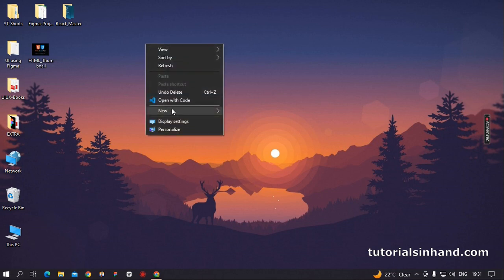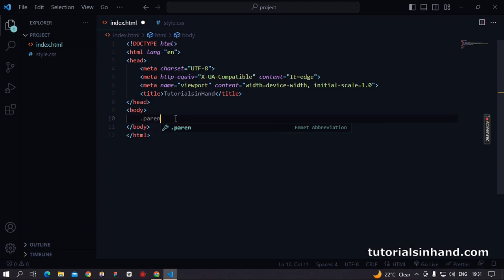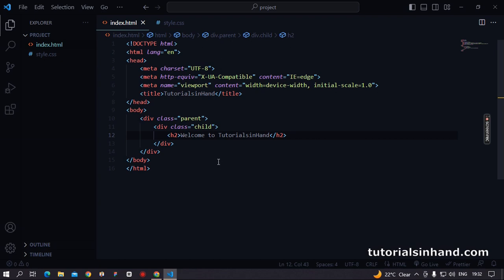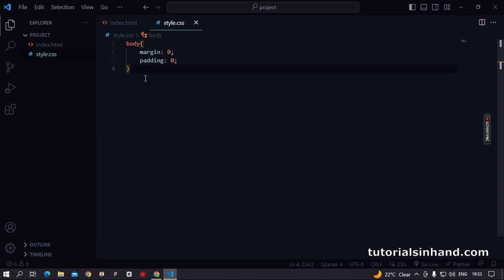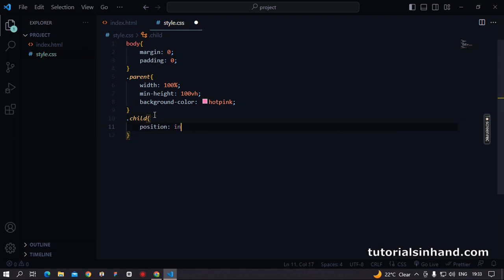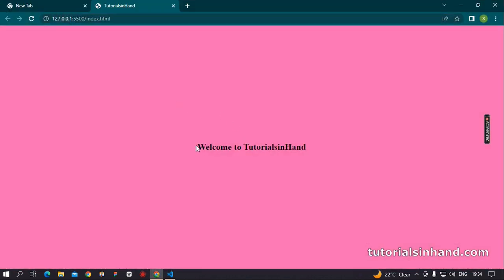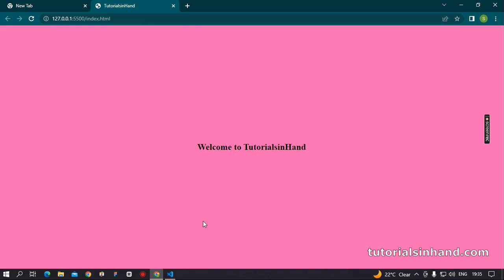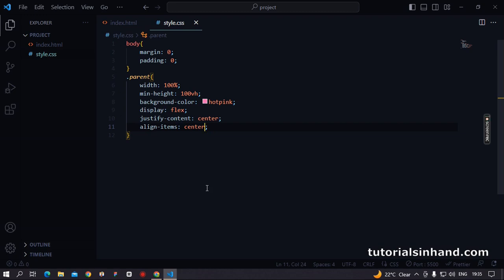center a div in css (Better voice quality of same video link in description)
In this video we have discussed about 3 most common ways by which we can centre a “div” in CSS.